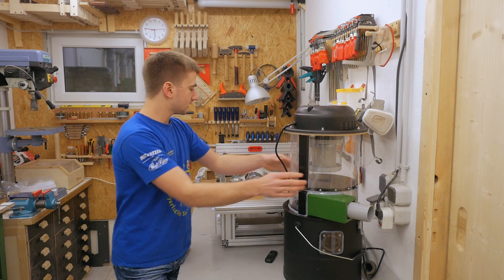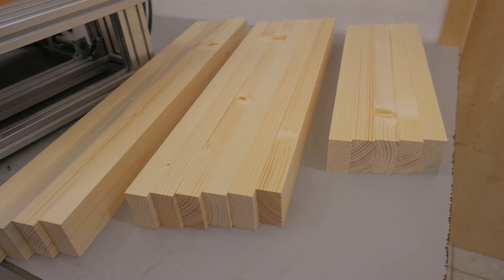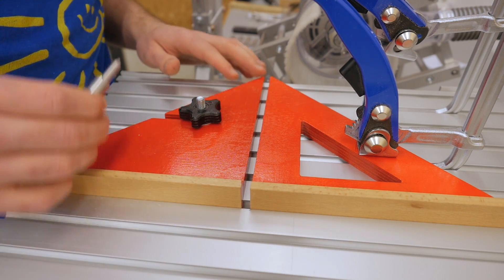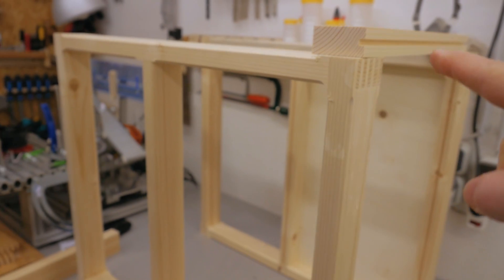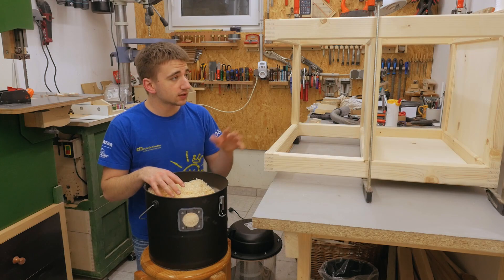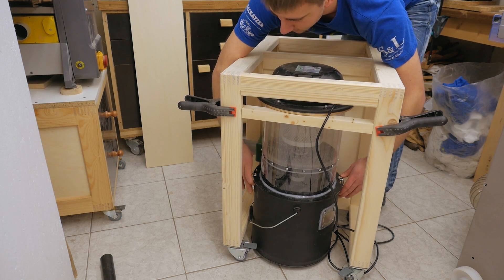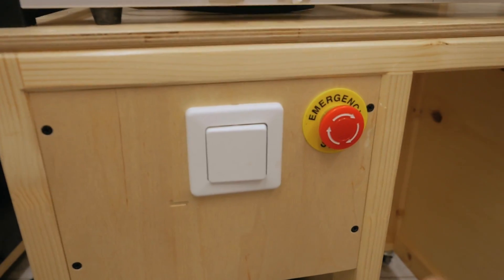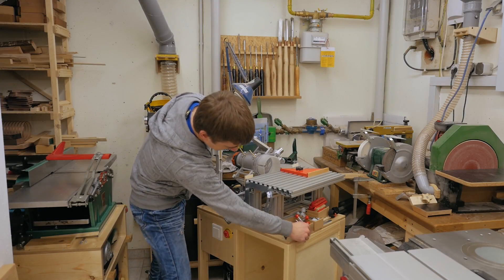Pantorouter Cart with Automatic Dust Collection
It was time to build a mobile base for the Pantorouter. With automatic dust collection and a place for storage drawers.